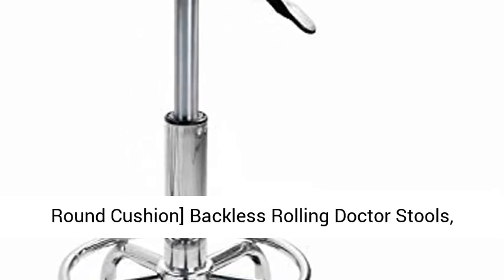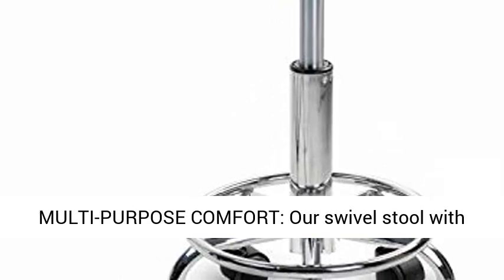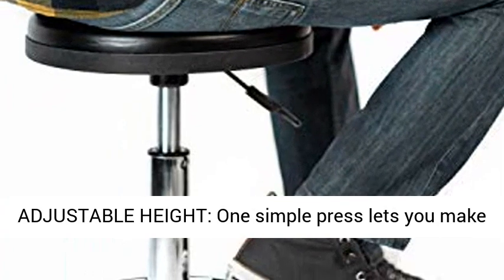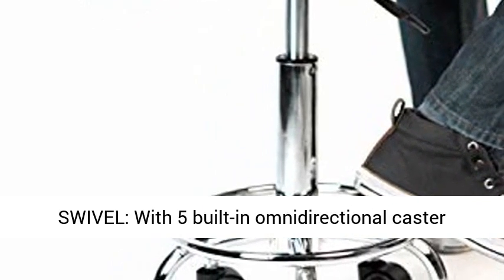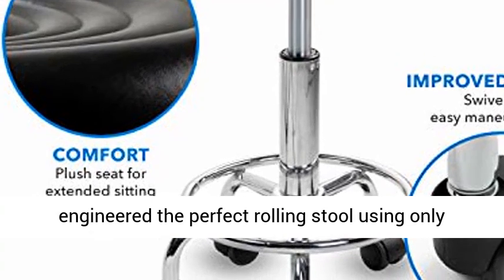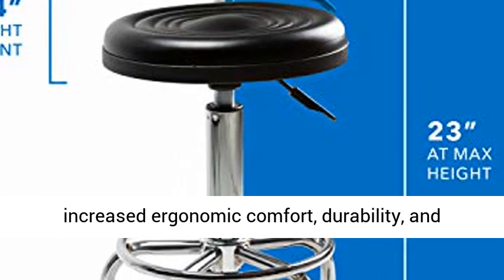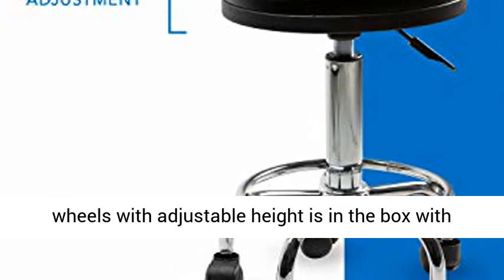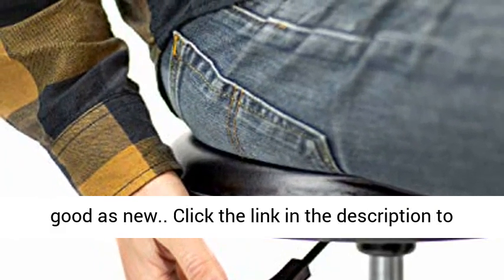MOUNT-IT! Adjustable Stool with Wheels [Leather Round Cushion] Backless Rolling Doctor Stools,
Click here for the best price:

MOUNT-IT! Adjustable Stool with Wheels [Leather Round Cushion] Backless Rolling Doctor Stools, Hydraulic Swivel Chair for Spa, Salon, Medical Office, Tattoo, Home, Car Shop, Massage (Black)

MULTI-PURPOSE COMFORT: Our swivel stool with wheels features a soft, plush leather cushion that you can sit in and feel comfortable all day long.
ADJUSTABLE HEIGHT: One simple press lets you make quick height adjustments, instantly giving you 18.1 inches to 23.6 inches in height.
360° SWIVEL: With 5 built-in omnidirectional caster wheels, you can effortlessly adjust your angle or position and float like a cloud on our swivel stool on wheels.
HIGH-QUALITY DESIGN: We've engineered the perfect rolling stool using only the highest quality steel, leather, and plastic. Emulating the natural shape of the spine, we've designed this hydraulic stool with wheels for increased ergonomic comfort, durability, and productivity.
EASY TO ASSEMBLE AND CLEAN: Everything you need to assemble this stool on wheels with adjustable height is in the box with simple and easy instructions. And when the workplace gets a little messy, you can simply wipe or sanitize the seat clean and have it looking good as new.